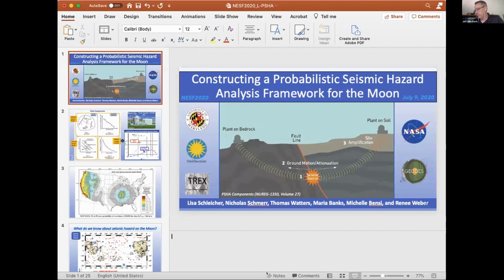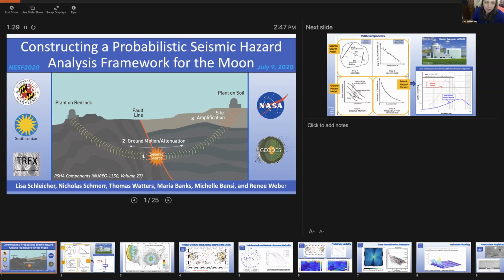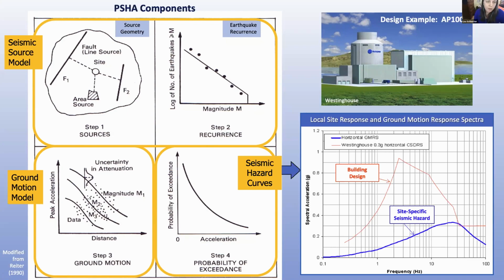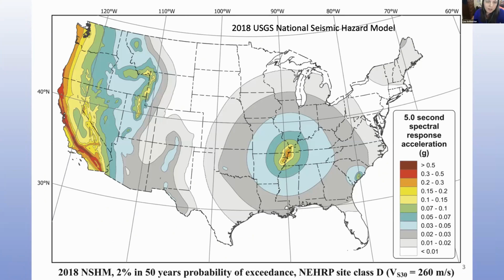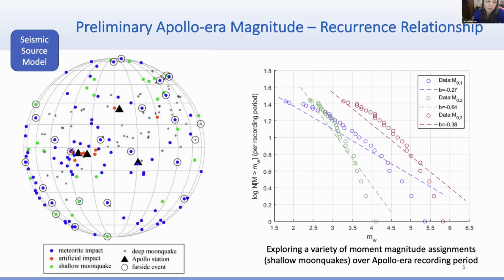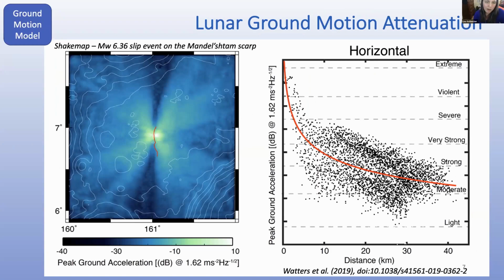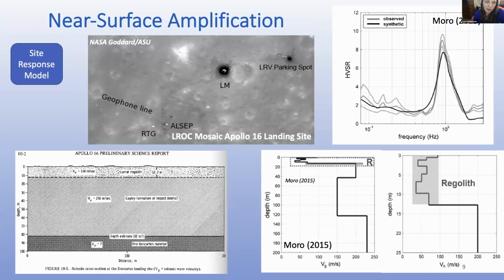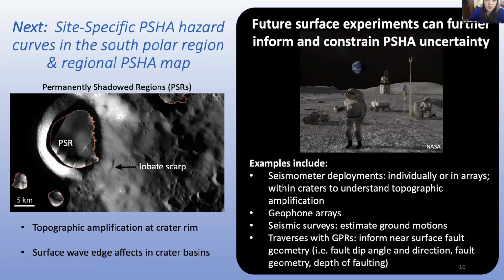NASA Exploration Science Forum 2020 - L. Schleicher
Constructing a Probabalistic Seismic Hazard Analysis Framework for the Moon
L. Schleicher